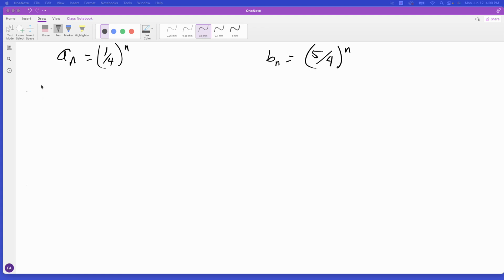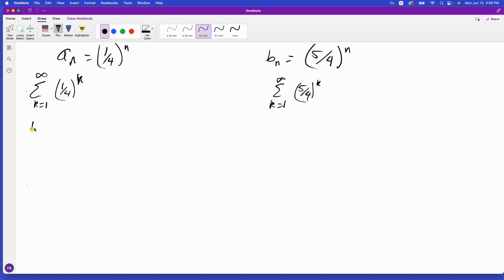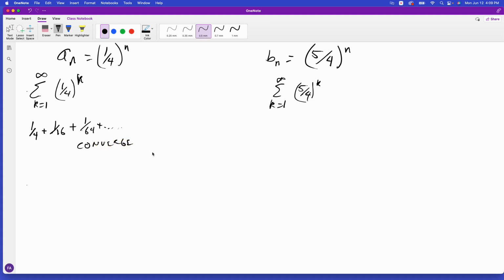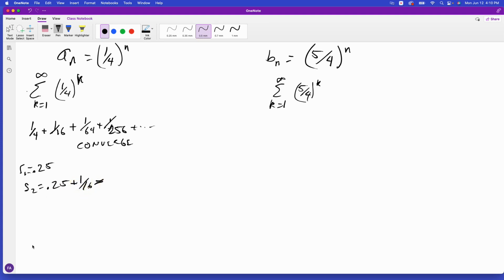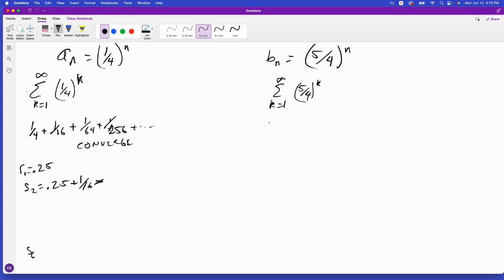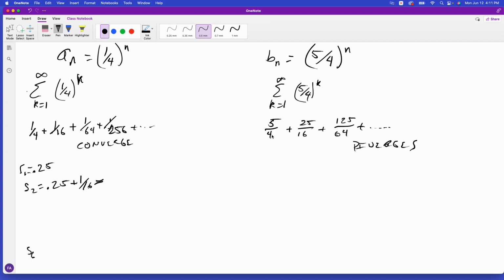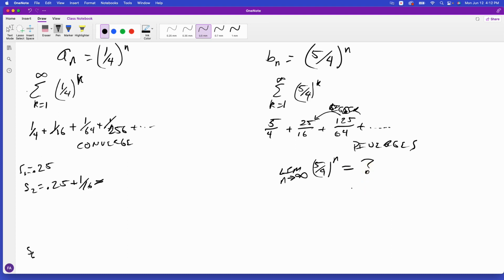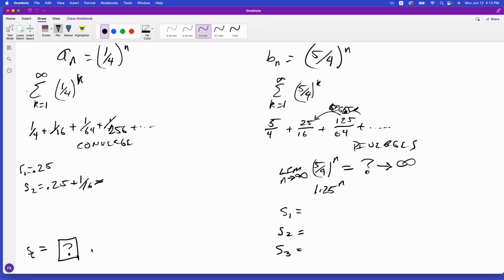More Series with examples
Series with examples